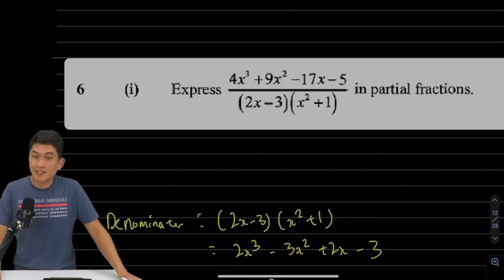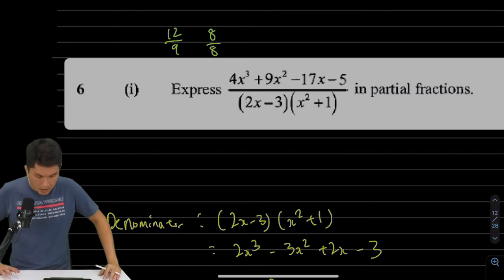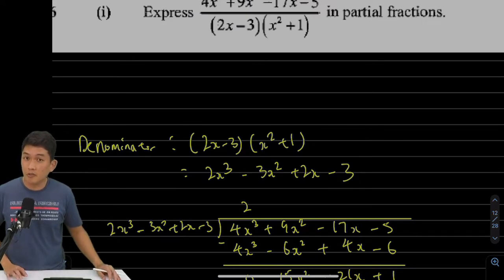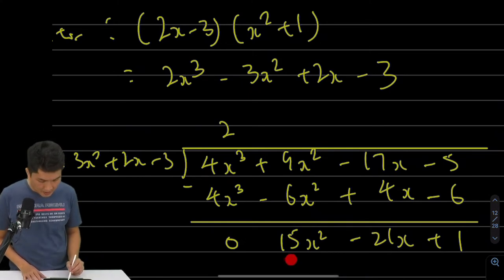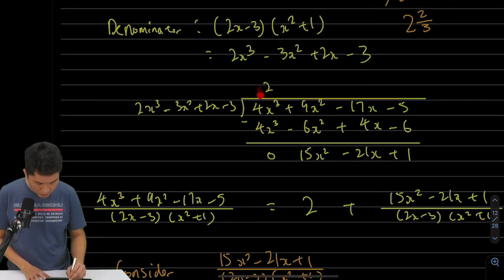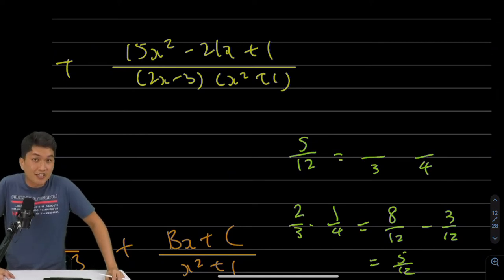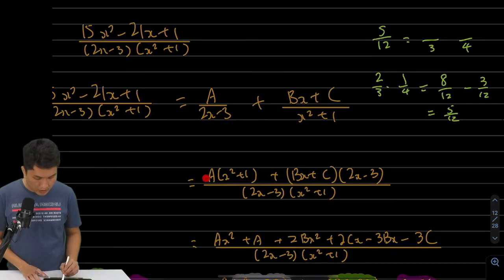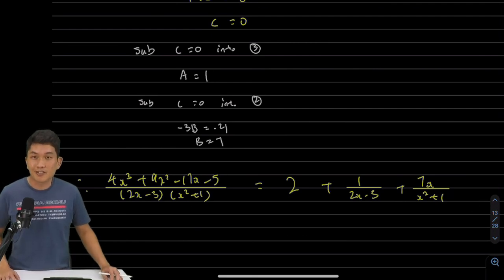Singapore O Levels A Maths 4049 - Anderson Sec 2021 Prelim P1 Q6i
- Partial Fractions
- What is a proper/improper rational function?